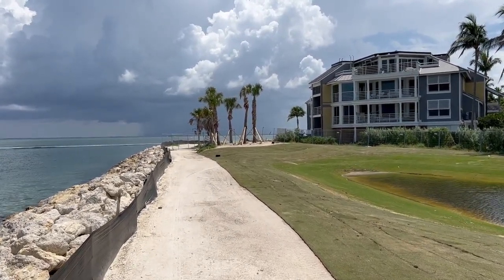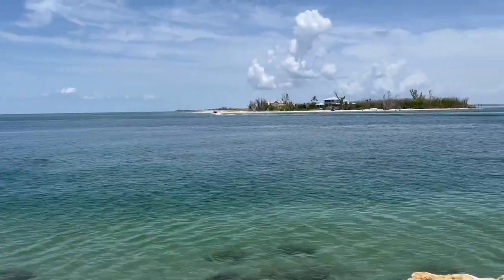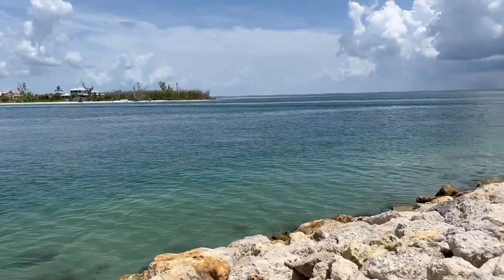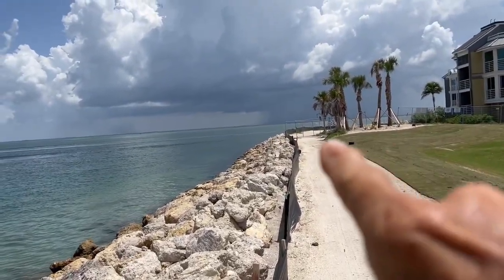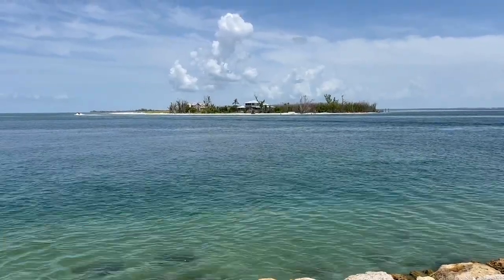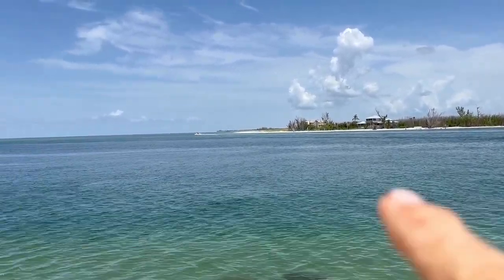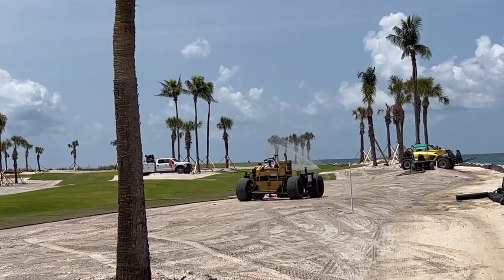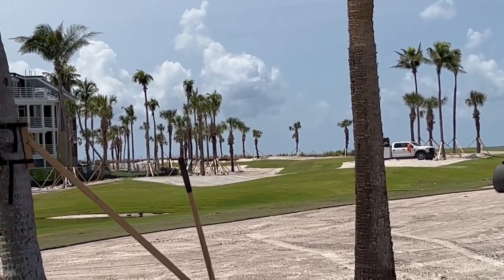Huge Transplant Job/Transplanting Large Palms Captiva Island/Buy Large Palms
This transplant job at the South Sea Resort and Golf Course was to transplant palms back onto the landscape of the first phase of the completed part of the course and surrounding buildings.  The course is taking shape nicely.

For those out there who are interested in large trees and palms our website is a must see.  We have hundreds of videos and pictures to help you understand why we are Florida's premiere tree installers.  There is a tree store where we can show you our trees and palms that we like and are adding more all the time

WELCOME TO HIGHLY SPECIALIZED WORLD OF LARGE TREE TRANSPLANTING.
We look at transplanting trees somewhat like re-arranging furniture. It’s actually pretty easy and inexpensive to move a tree from a ‘bad spot’ to a ‘good spot’, and most people have trees that should be moved. A tree that isn’t located properly when it’s planted becomes a large tree that is too close to something, or serves no identifiable purpose after it has grown for a few years. We see folks all the time who choose to remove trees that would be a real asset to their landscape if the tree was re-located.

Many landscapers don’t have the tree training, or they don’t exercise the discipline to use the proper trees at the proper locations or spacing to accommodate for the growth of the tree and how it will impact the aesthetics of the yard a few years down the road.

Unfortunately, it is rare that we can price a transplant job over the phone, so we will need to visit you to determine exactly what equipment is needed, and the difficulty of the job, before we can give you a price.